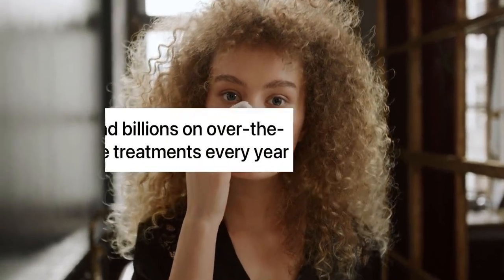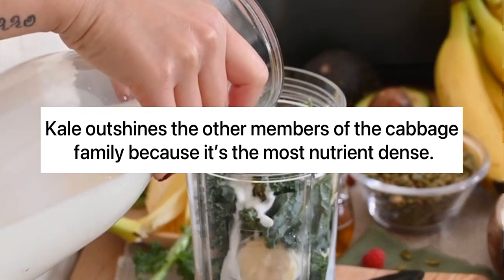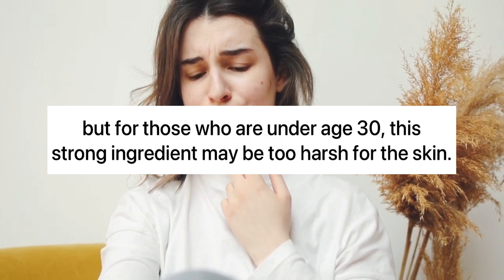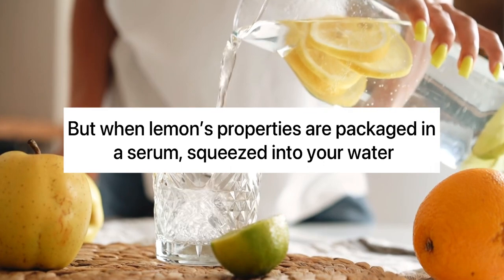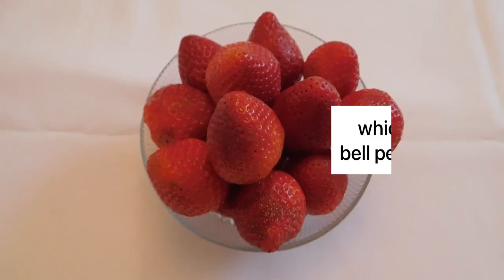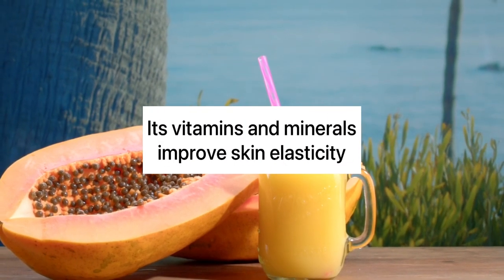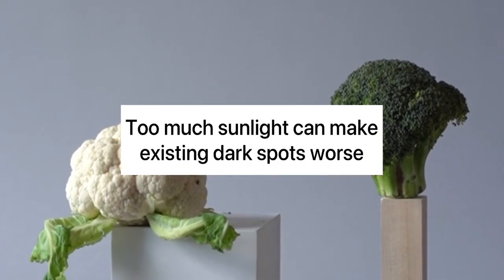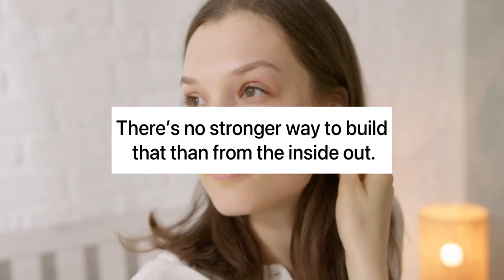Diet To Get Rid of ACNE in a WEEK | Best FOODS for acne | Anti -Acne Foods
Skin is how our bodies talk to us and if we don’t pay close attention to what we put into our bodies, any message we get will no doubt be in red.

Research has shown that low-glycemic, high-protein foods play a significant role in improving acne. So, start with a clean, wholesome foundation, like a diet rich in colorful fruits and vegetables!

Here is the best diet to get rid of acne in a week. Take notes and see which anti-acne foods work best for you.